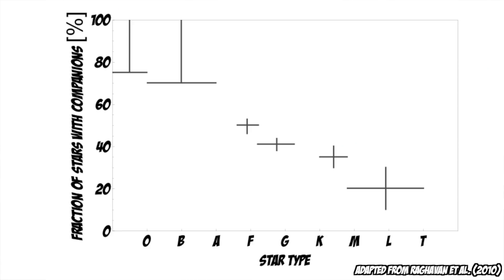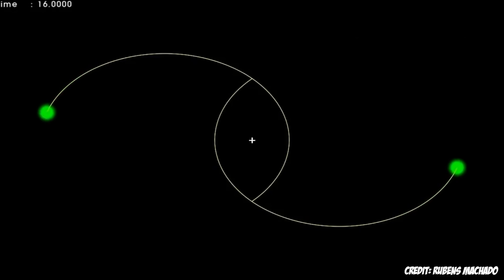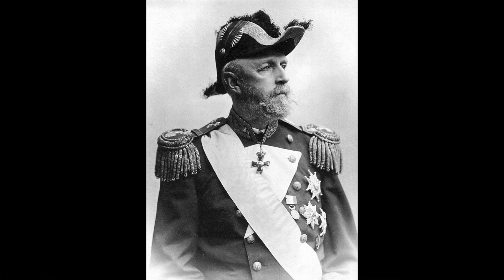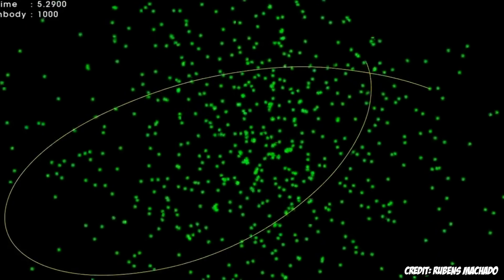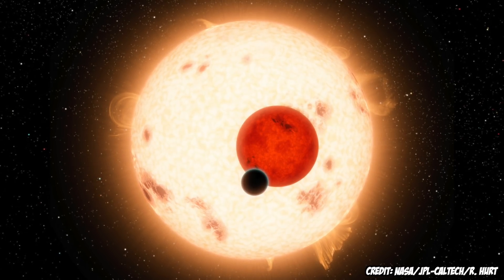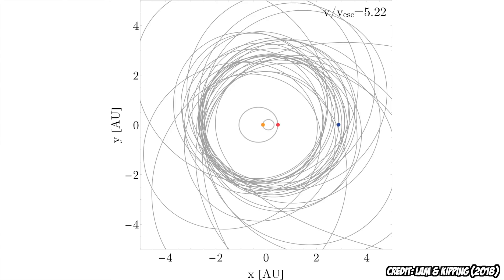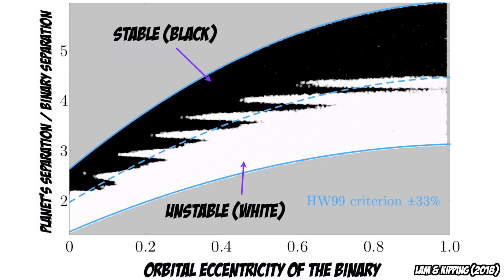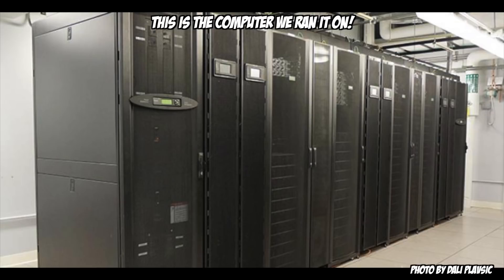Can a Droid Predict if Tatooine is a Stable Planet or Not?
Can a droid (a machine) predict whether Tatooine (a circumbinary planet) is dynamically stable or not? Turns out yes! New research from the Cool Worlds team was recently published where undergrad Chris Lam wrote his first lead-author paper on exactly this. Unfortunately Chris couldn't make it to New York from his new job down in DC so Prof Kipping is taking the reigns today and explains why three-body systems are so tricky and how a neural network can save the day.

::More about this Video::

► Lam & Kipping (2018), "A machine learns to predict the stability of circumbinary planets", MNRAS, In Press
► Holman & Wiegert (1999), "Long-Term Stability of Planets in Binary Systems", AJ, 117, 621
► Raghavan et al. (2010), "A Survey of Stellar Families: Multiplicity of Solar-Type Stars", ApJS, 190, 1
► Armstrong et al. (2014), "On the Abundance of Circumbinary Planets", MNRAS, 444, 1873
► Outro music is "Star Wars Throne Room Theme (8 Bit Remix Cover Version)" by 8 Bit Universe